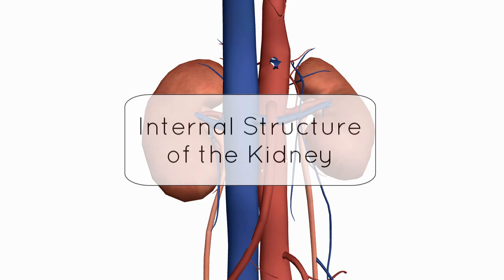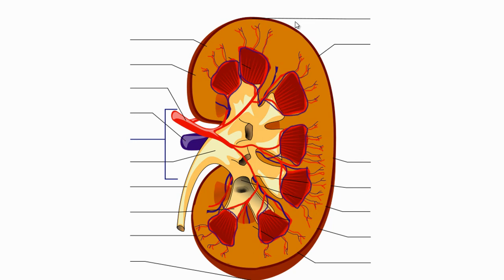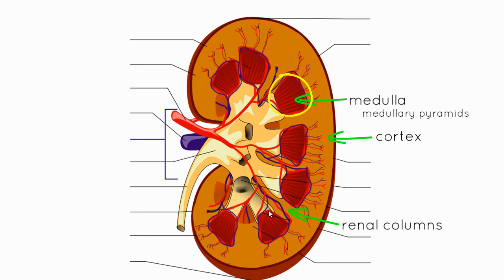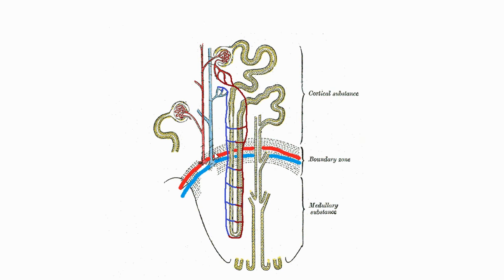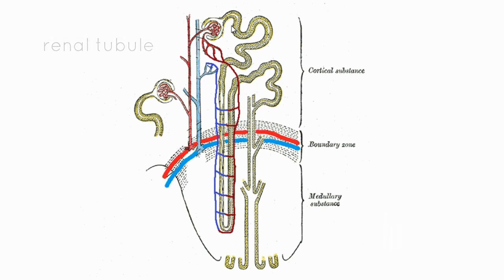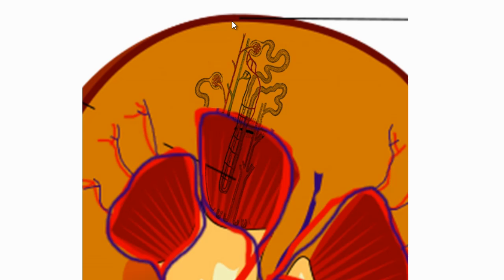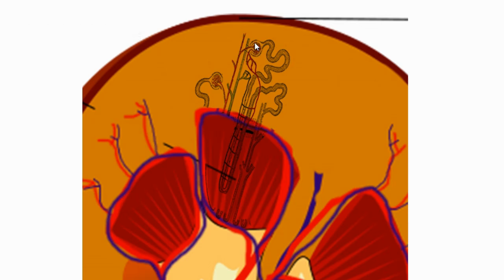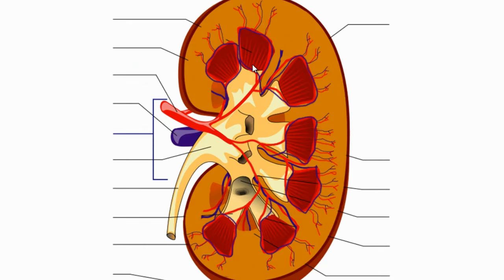Internal structure of the Kidney - Anatomy Tutorial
Anatomy tutorial on the internal structure of the kidney using the Zygote Body Browser